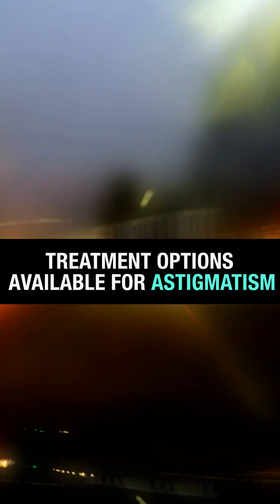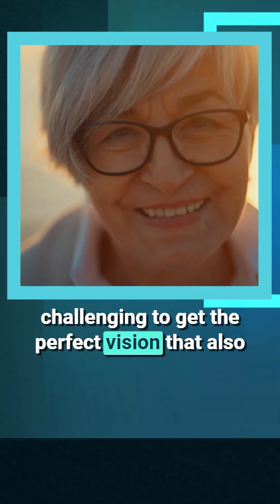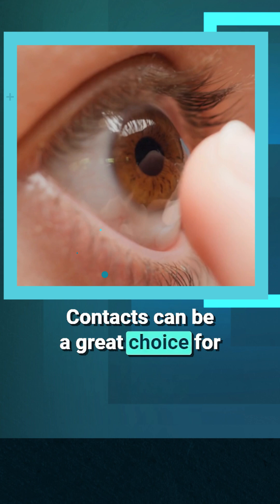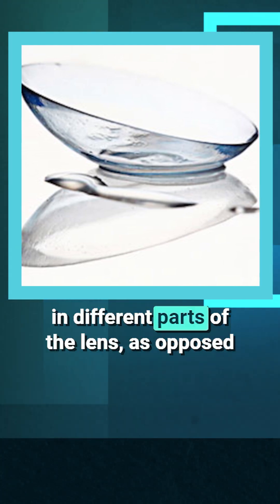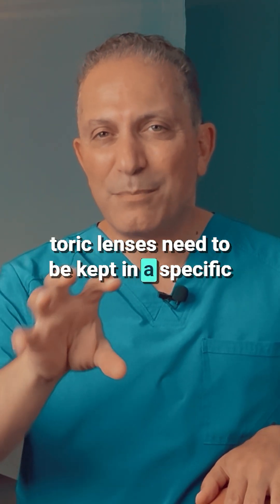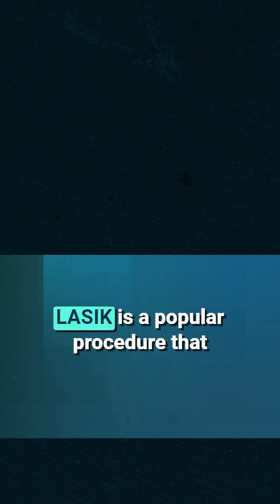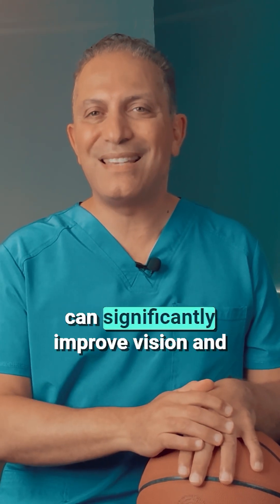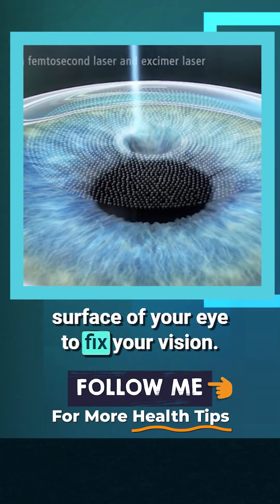Struggling with ASTIGMATISM? Try these solutions!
Let’s explore your options for treating astigmatism!